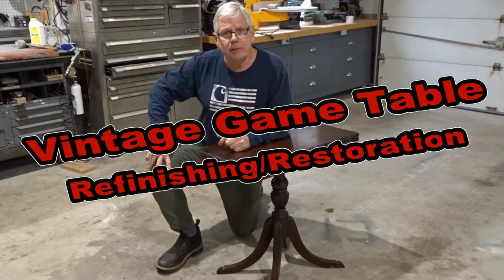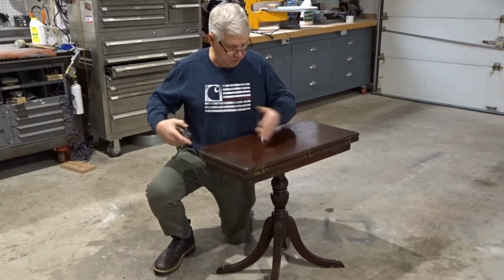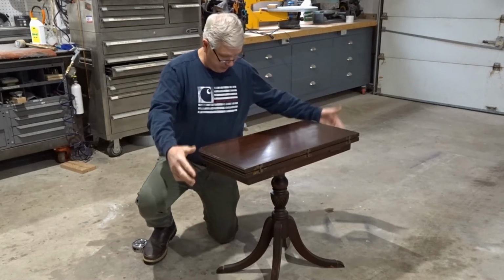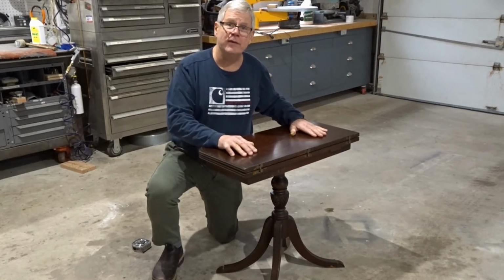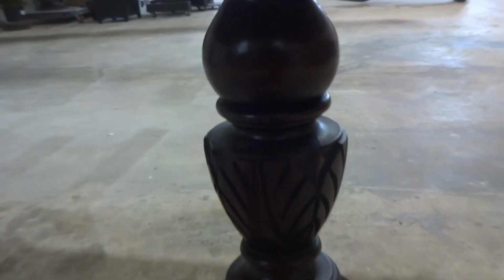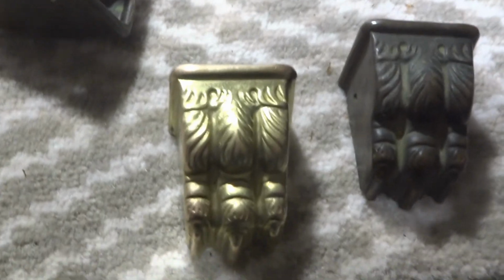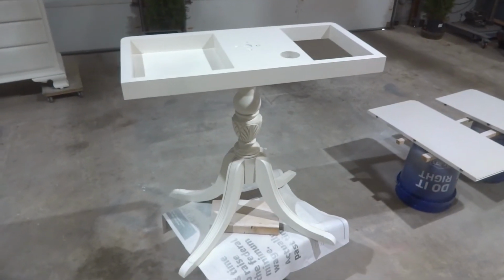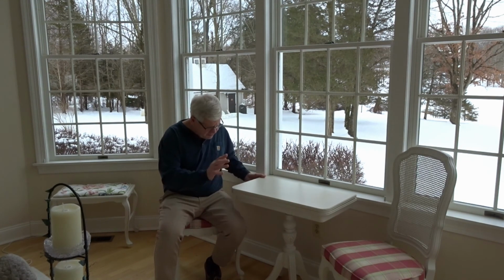Vintage Game Table Refinishing and Restoration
In this video, I am restoring and refinishing a vintage game table.